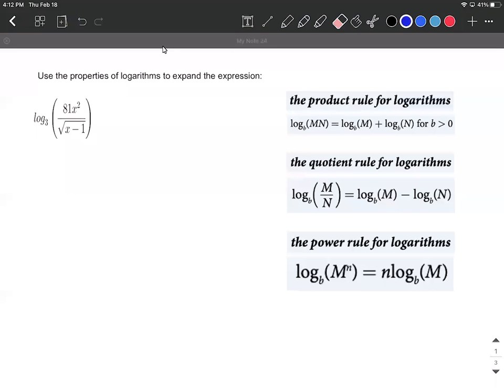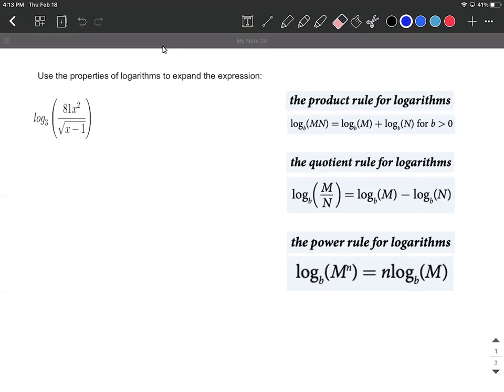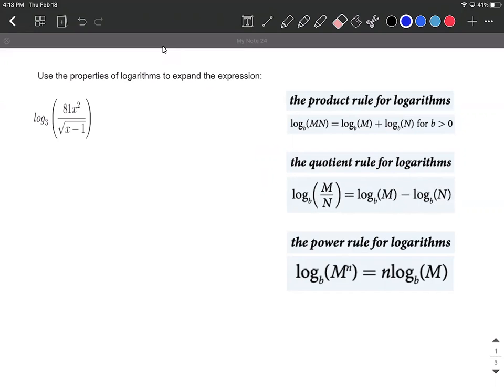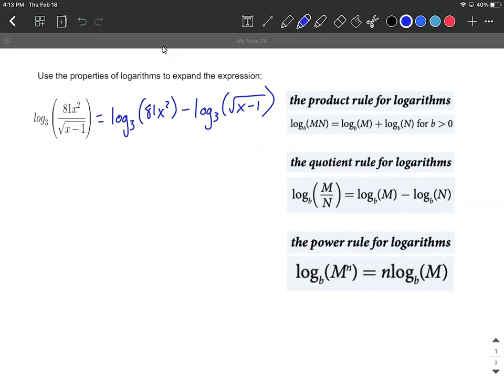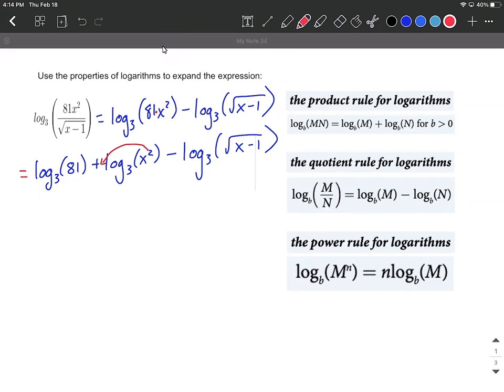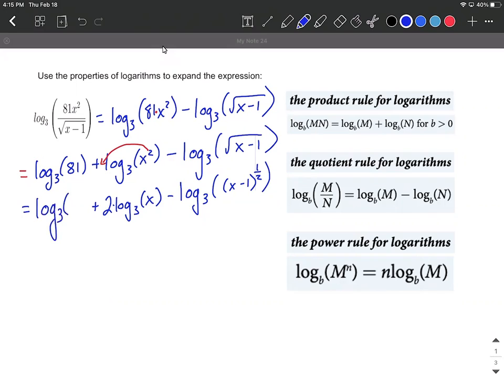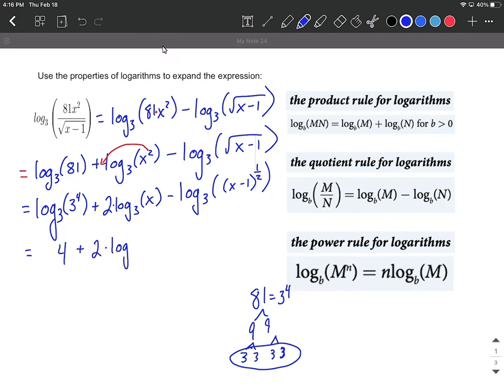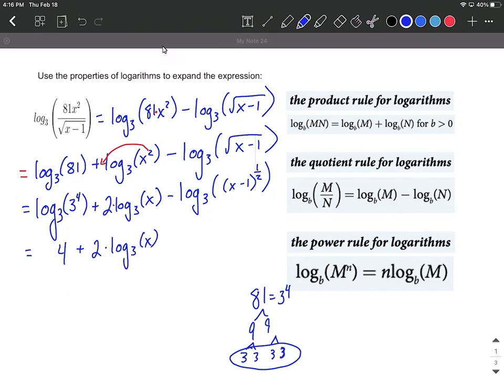Expand a logarithmic expression involving a radical using the quotient, product, and power rules.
We use the quotient rule, product rule, and power rule to expand a logarithmic expression the contains a square root (radical).  We also use the inverse function property of logarithmic functions and exponential functions to simplify fully.